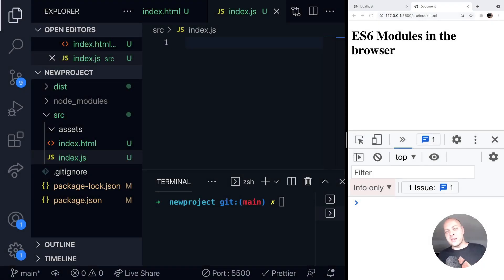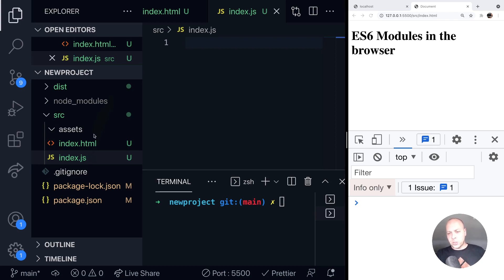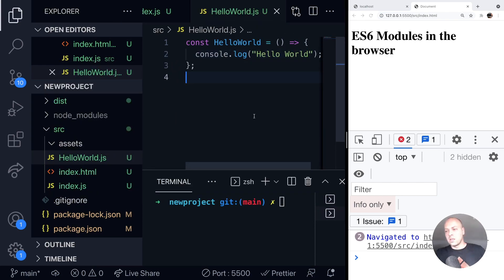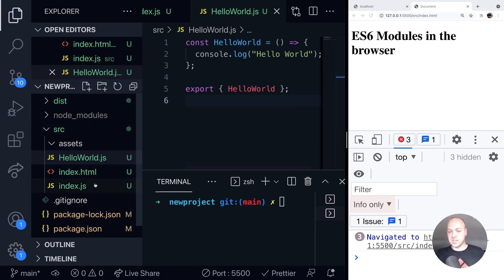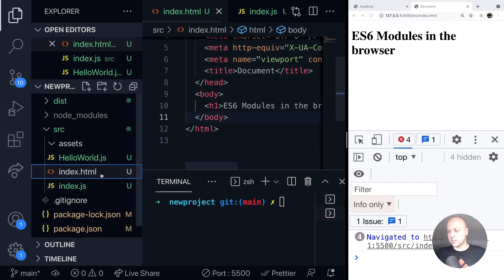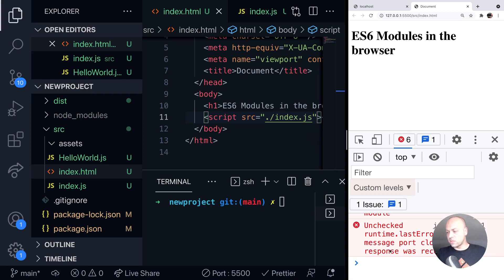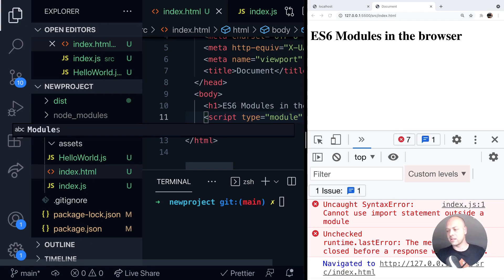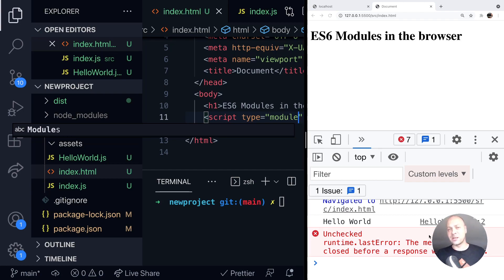DevTips Daily: JavaScript ES6 Modules in the browser